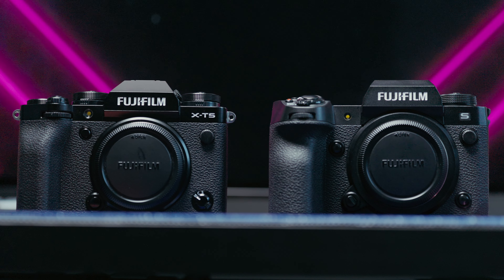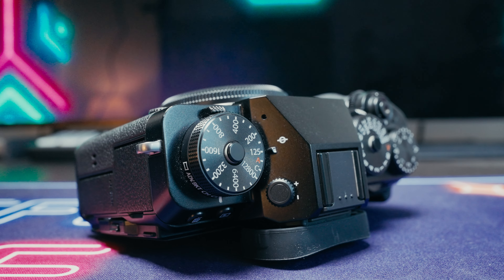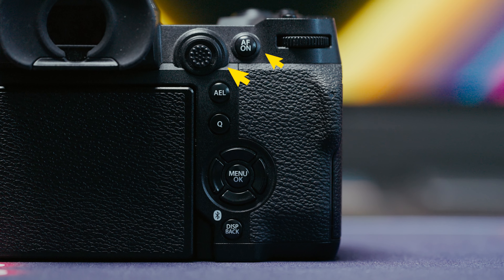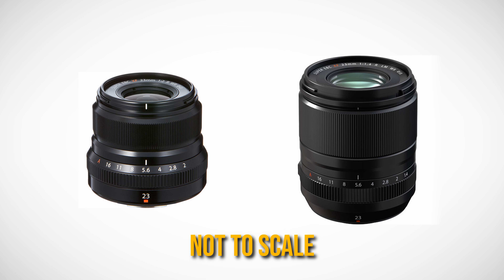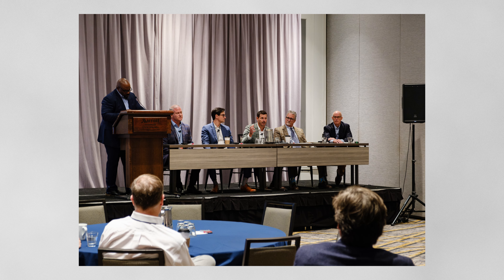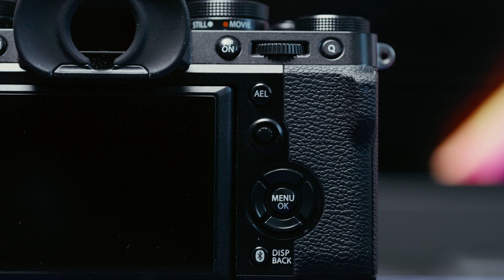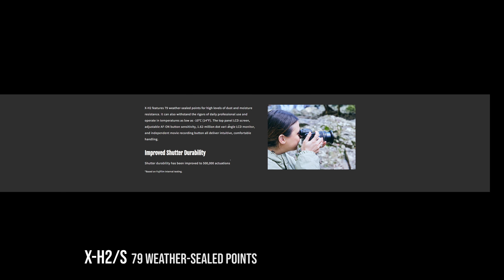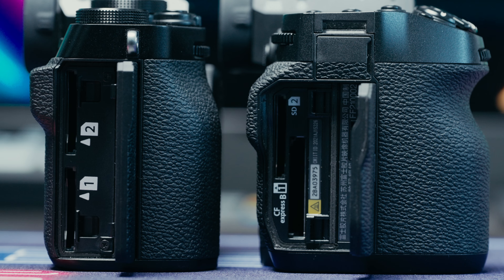Fujifilm X-H vs X-T ... Which Is Right for Thee - X-T5 & X-H2 (X-H2S)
Fujifilm X-H2S
Fujifilm X-T5

COLOR GRADE & FILM EMULATION
Still the best, most comprehensive, and fun to use film emulation

Their MixLab allows you to isolate and remove different elements, download Stems, remix BPM

Fujifilm X-H2S
Fujifilm X-T5
Fujifilm XF 16mm f/1.4 R WR
Fujifilm XF 33mm f/1.4 R LM WR
Fujifilm XF 56mm f/1.2 R WR
Fujifilm XF150-600mm f/5.6-8 R LM OIS WR Lens
Sony ZV-E1
Sony 35mm f/1.8
Sony 20mm f/1.8 G
Sony 70-200 f/4 GII OIS Macro
Zeapon Micro 3 E500 slider
Freewell K2 Versatile Magnetic Filter System
Freewell V2 Magnetic Hybrid VND/CPL 3-7 Stops

Earthworks Ethos (Silver)
Earthworks Ethos (Black)
Rodecaster Duo
Tascam DR-10L
Maono BA92 Low Profile Mic Arm
Azden SGM 250H
Sony MDR-7506 Studio Monitor Headphones

ZHIYUN Molus B200 or
GVM SD650B Pro
Godox UL-150ii Bi
Godox TL180
Godox SL-100Bi
Neewer TL60
Endurax Drone & Camera Backpack
Peak Design Tripod

CHAPTERS
00:00 Beyond the obvious physical differences
00:36 Which cameras are we talking about?
01:11 PASM vs Triple Dial Setup
03:07 Form follows function
05:06 Bigger lenses might not be a good fit for the X-T
06:10 Even the AF controls influence how you use them
06:37 Which you choose could depend on what you shoot
08:12 Specific differences between current generation